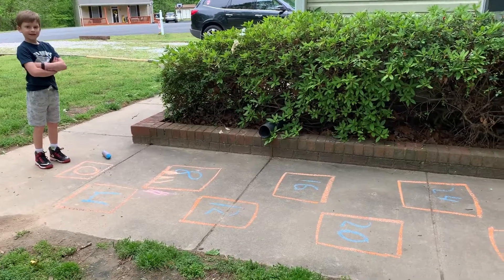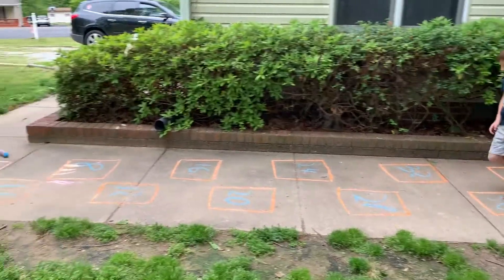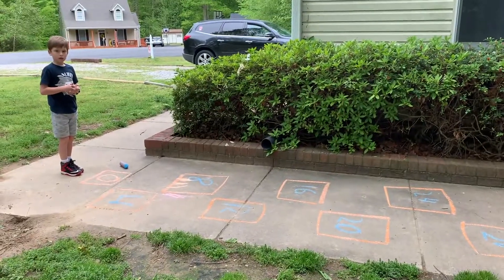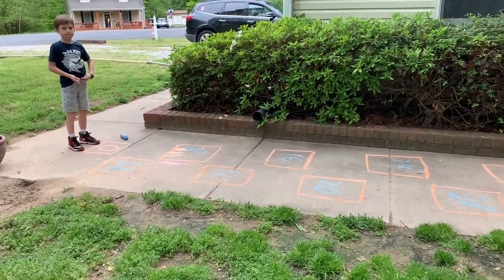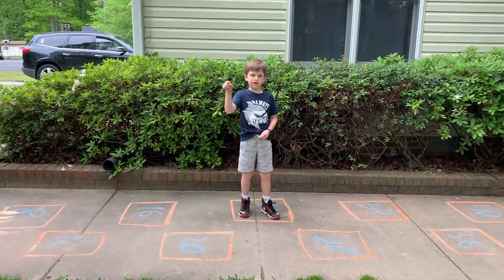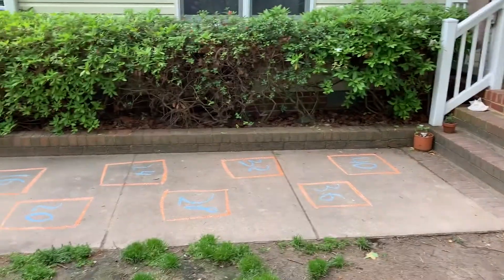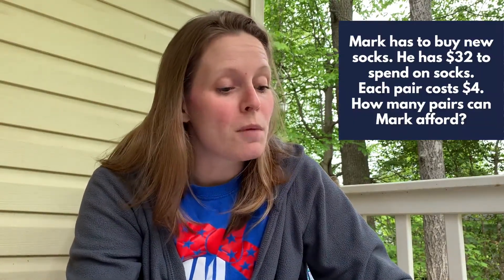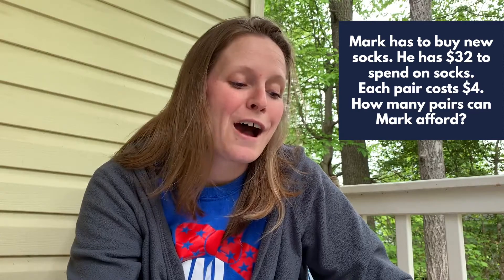Sidewalk Skip Counting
April shows us some fun sidewalk chalk activities for practicing math with her second grader!